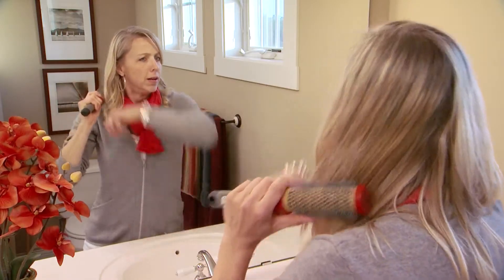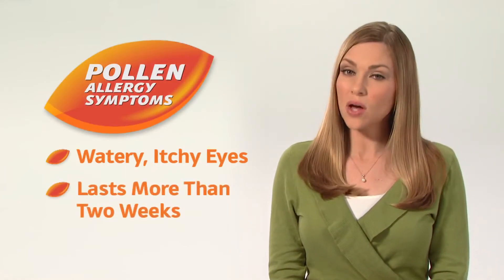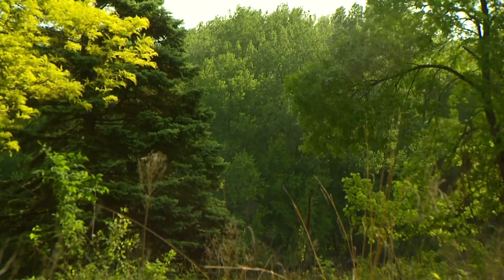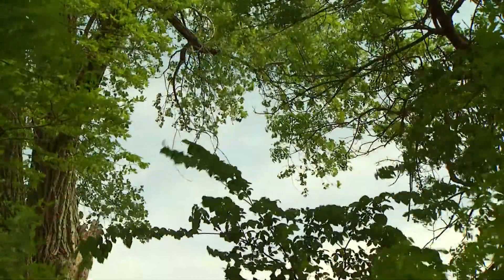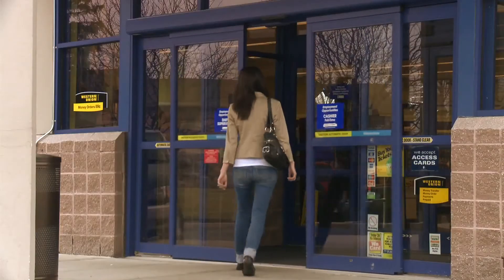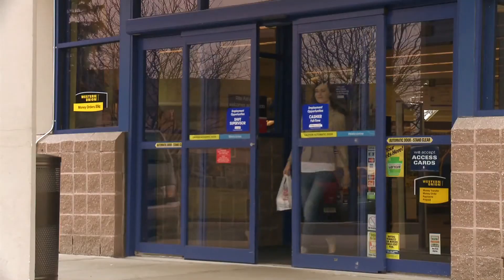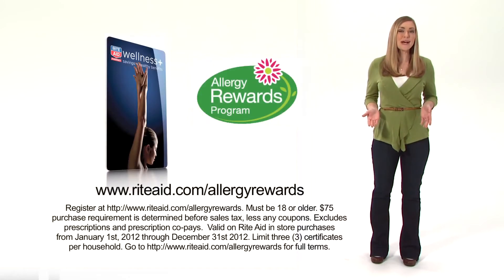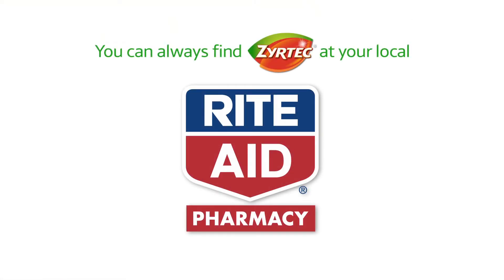How to Recognize Pollen Allergy Symptoms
General allergy symptoms can include runny nose, nasal congestion, sneezing and watery, itchy eyes. If your symptoms are seasonal and last more than two weeks, you may have allergies. Learn more about tree, grass and weed pollen allergies, how to identify them, and how to get relief from your allergy symptoms.
ZYRTEC®-- Love the Air
Learn more about allergies, allergy symptoms, and how to treat and manage allergies